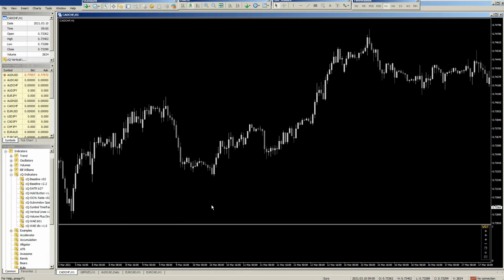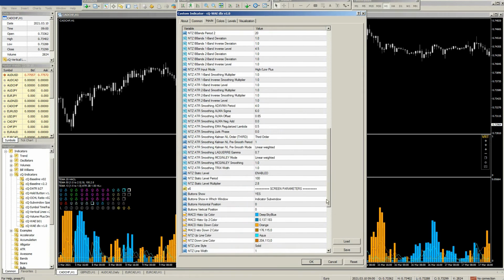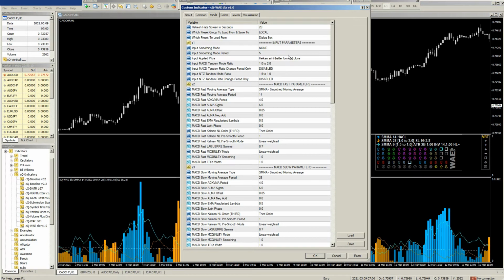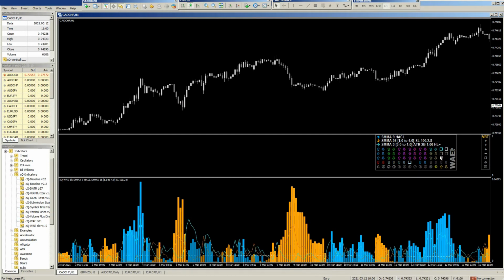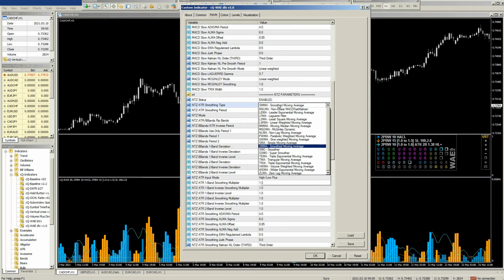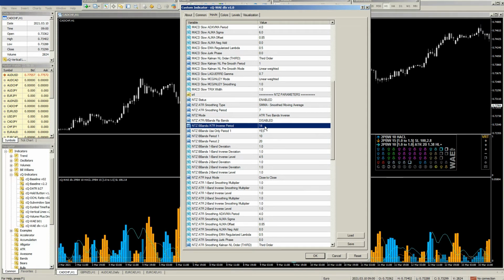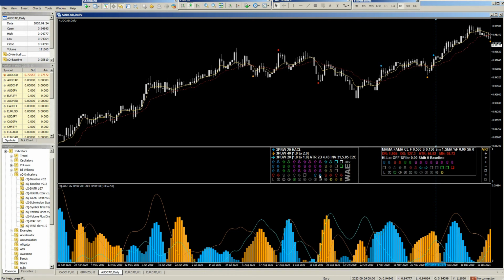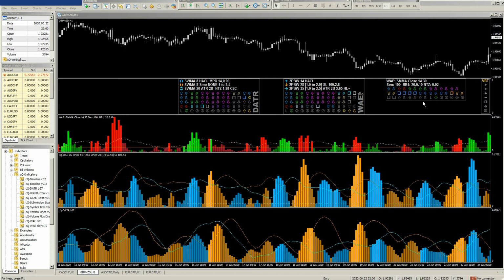cQ-Waddah Attar DLX v1.0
This is a new version of the cQ-Waddah Attar DLX indicator.